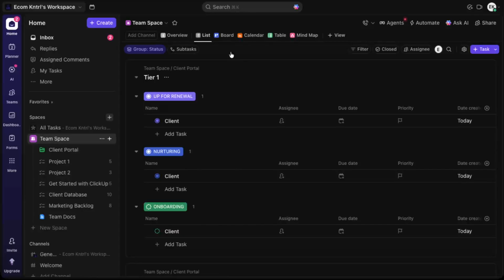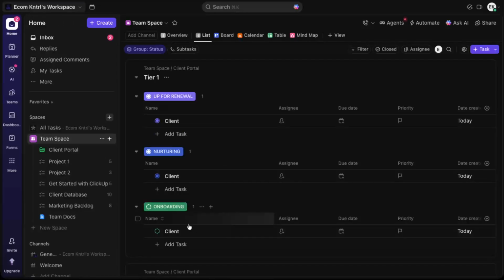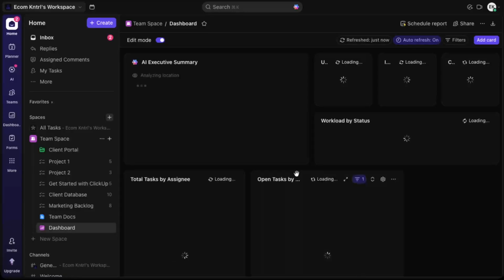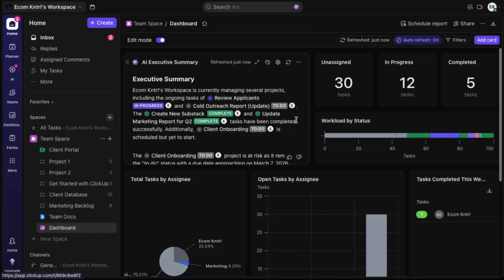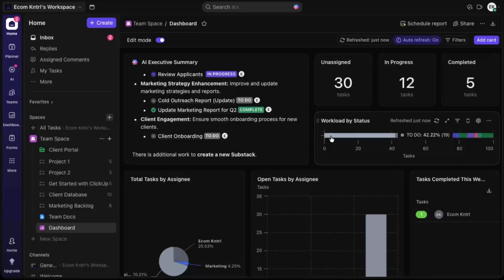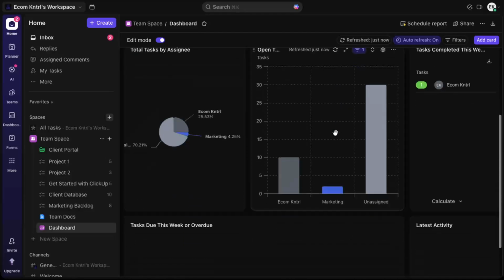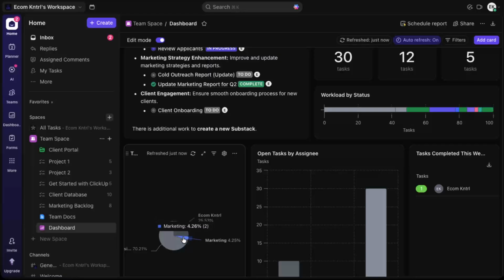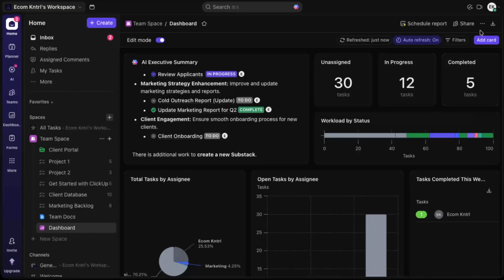How To Create Reports In ClickUp (2026) | Dashboards & Reporting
In this video, you’ll learn How to create reports in ClickUp step by step, using the latest features. I’ll walk you through the exact process I use so you know you’re following the correct, updated method. First, we’ll set up key dashboards, choose the right widgets, and connect your spaces, folders, and lists. Then you’ll see how to filter, group, and sort your data so your reports actually help you make decisions. We’ll also cover saving report templates and sharing them with your team or clients. By the end, you’ll know how to build clear productivity, task, and time-tracking reports that stay accurate and easy to read. Follow along on your own screen and pause whenever you need.